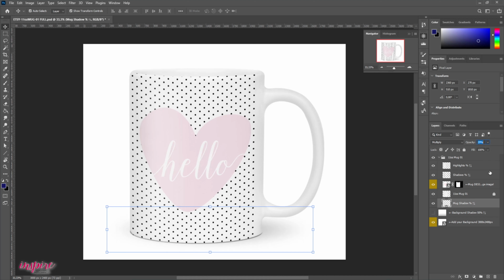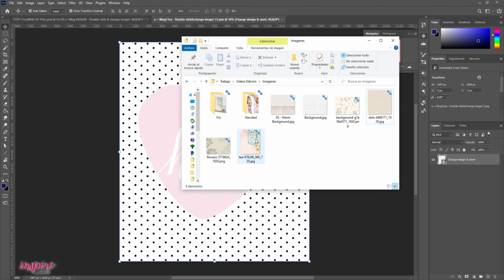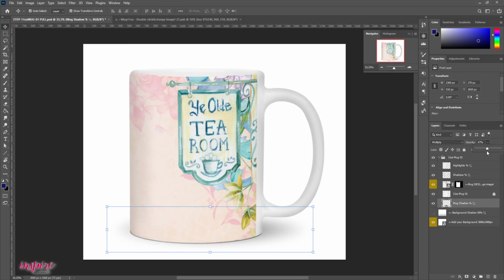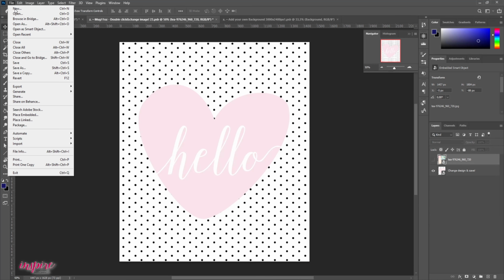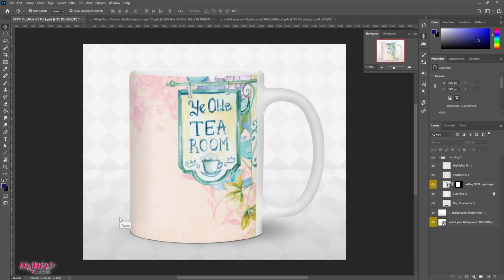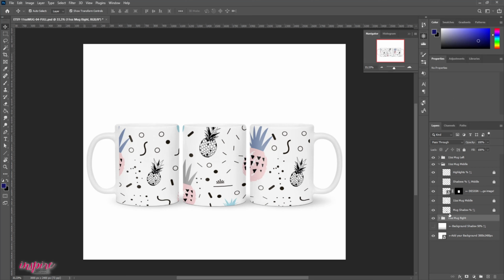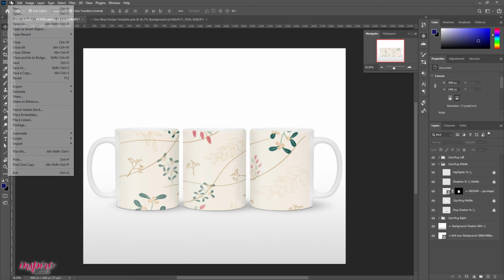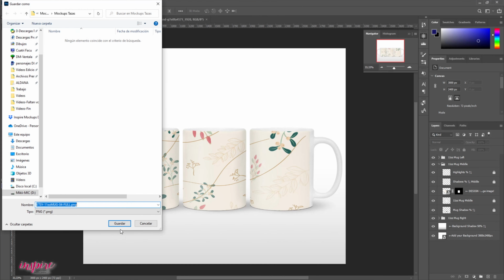HOW TO USE PSD PRODUCT MOCKUP FILES WITH PHOTOSHOP: edit smart object layers in less than 3 minutes!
Ever wonder how to use PSD Product Mockups and Smart Layers on Photoshop to show your designs? I want to share exactly how easy and fast is to add any design to a product professional photography using PSD Mockups. So I'm bringing you the fastest step-by-step YouTube tutorial video to walk you through how to use these amazing files!

DO YOU WANT TO ACCESS AND DOWNLOAD FREE PSD MOCKUPS?

❤️️ WE WORK FOR CREATIVE PEOPLE WHO MAKE MONEY DOING WHAT THEY LOVE❤️️